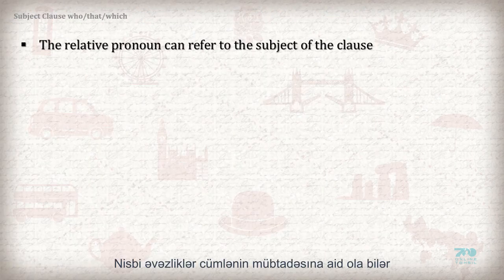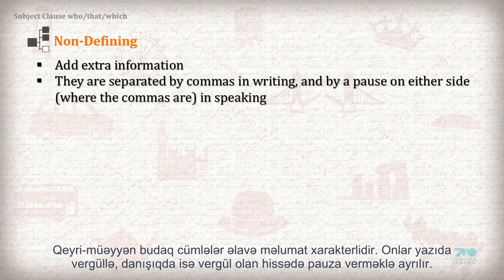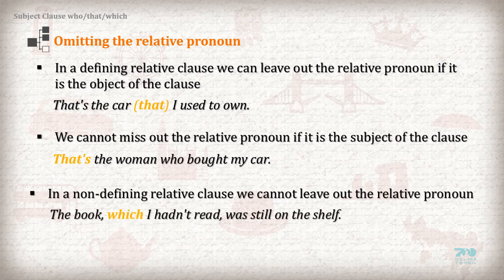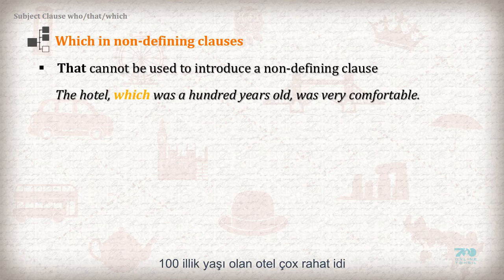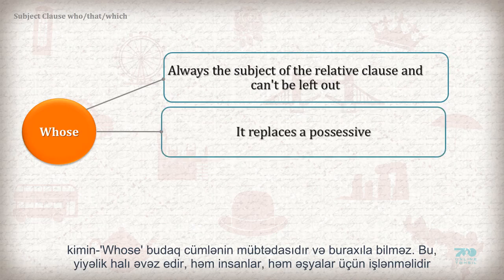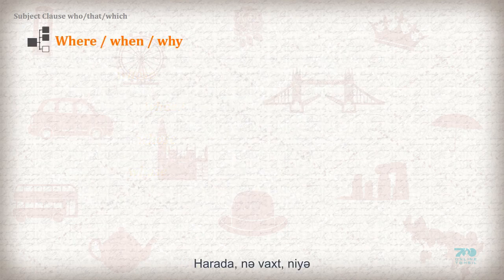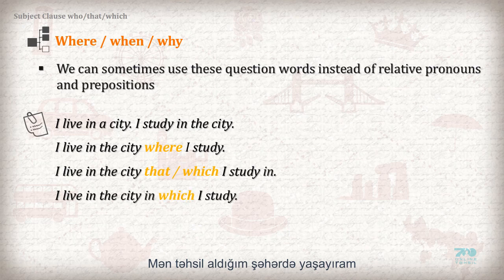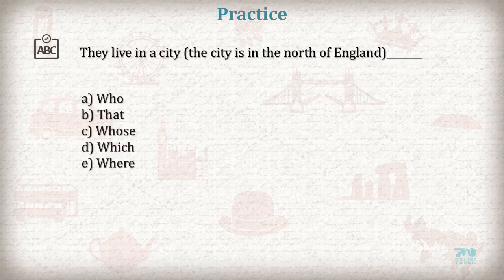146 Subject Clause who, that, which (Mübtəda budaq cümləsi)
Subject Clause who, that, which (Mübtəda budaq cümləsi)